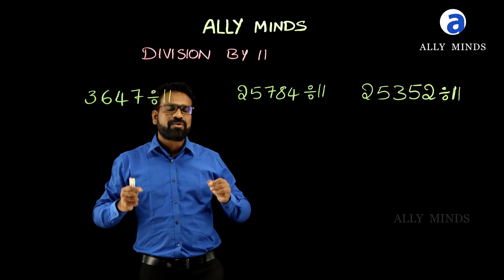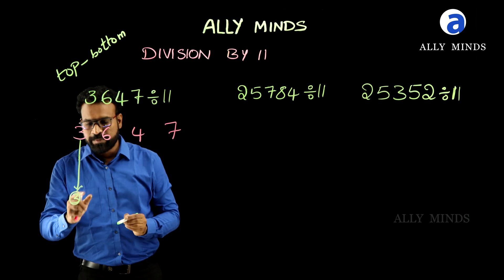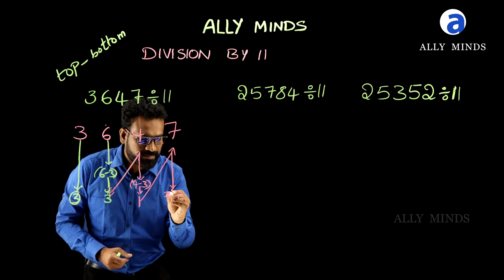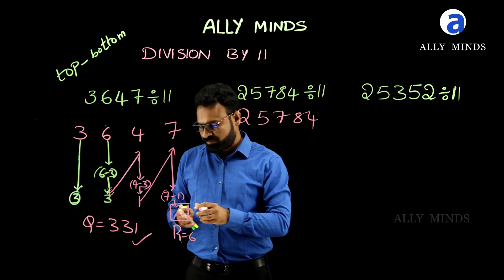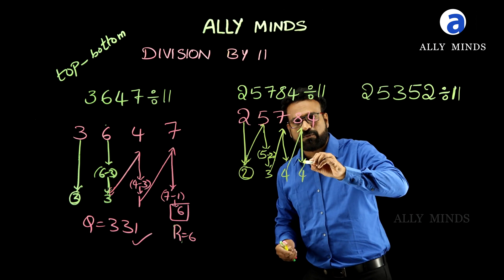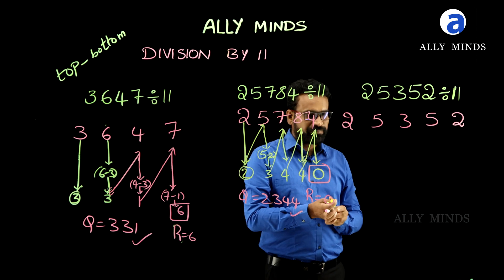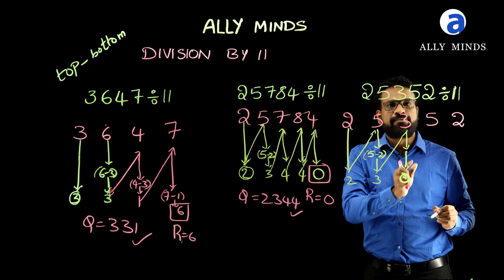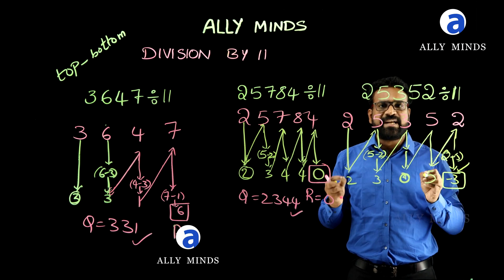Division by 11